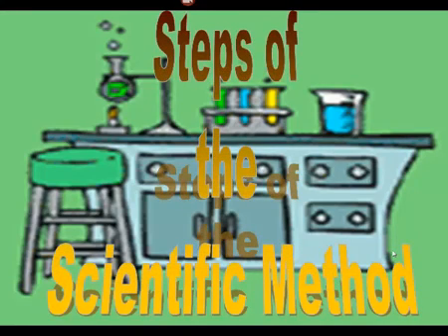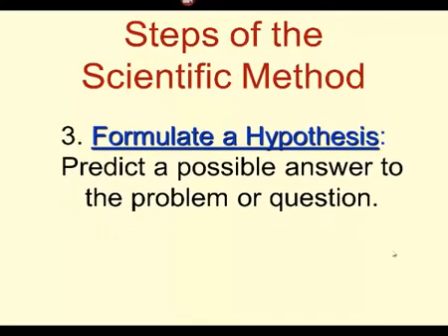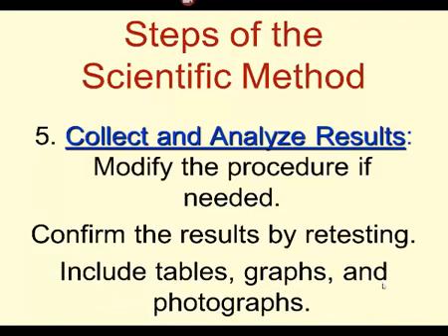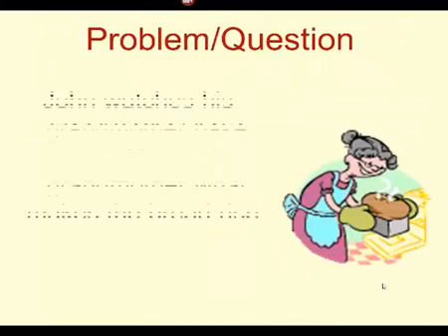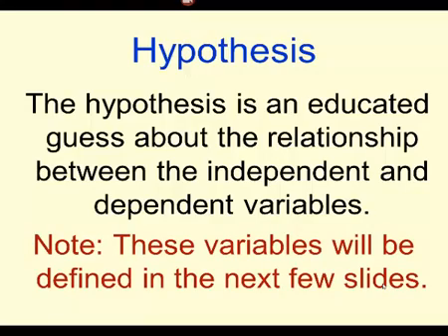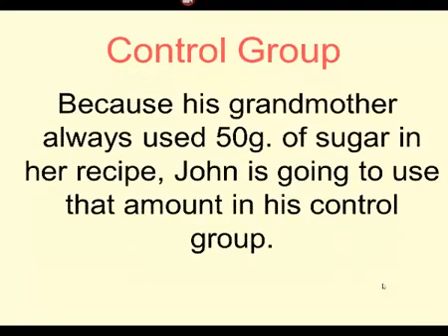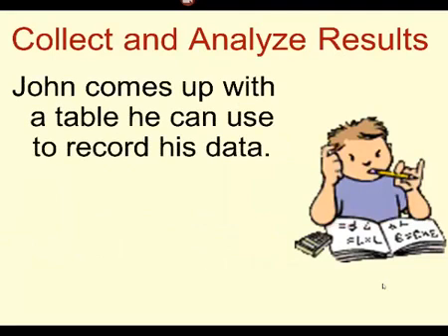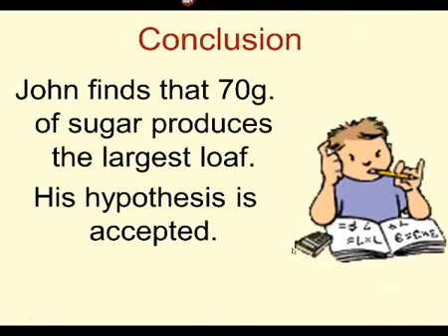Scientific Method Lesson